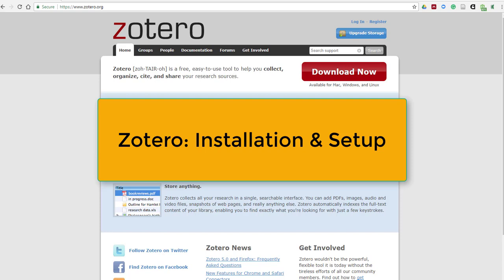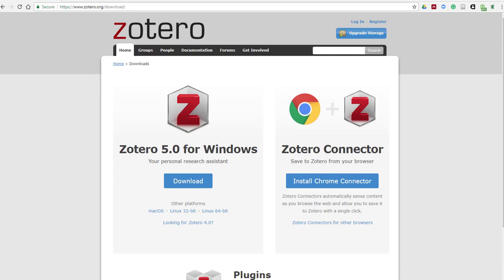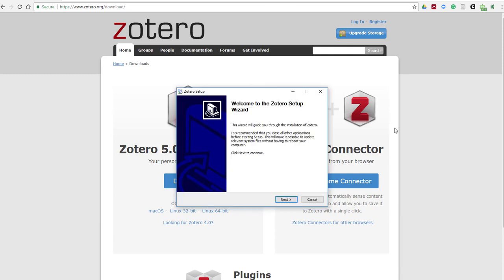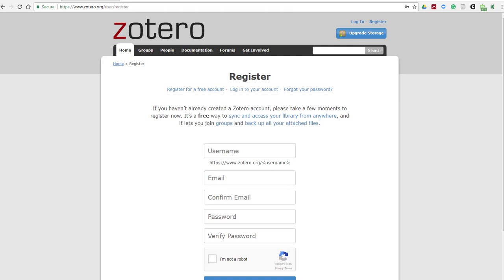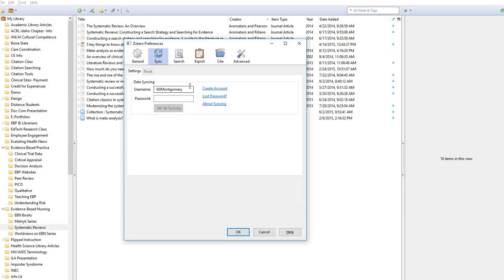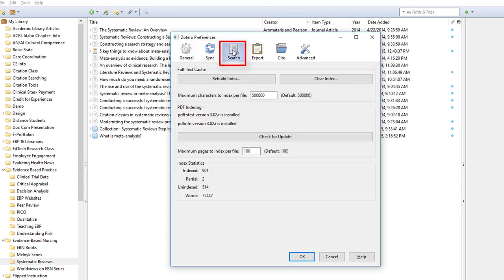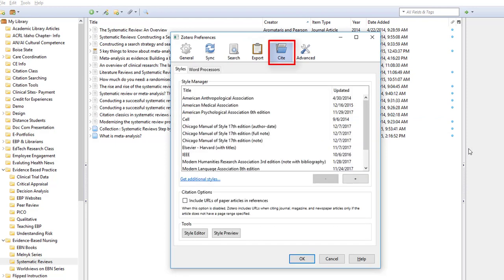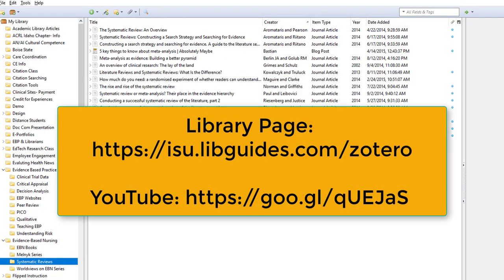Zotero- Installation & Setup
Learn how to install Zotero and basic setup options.

Author of this video: Molly Montgomery